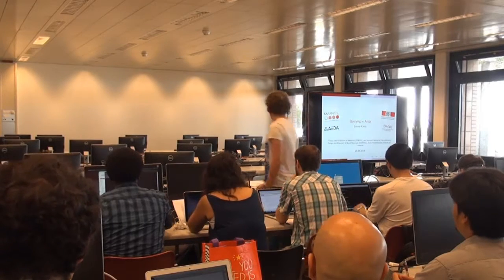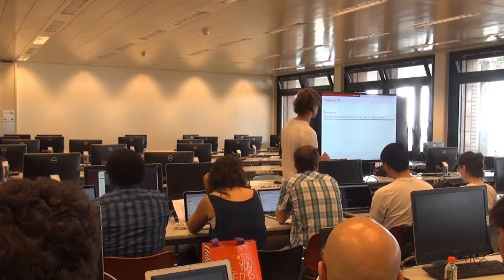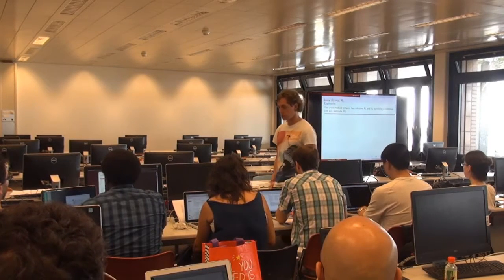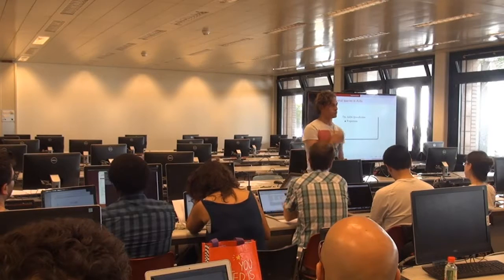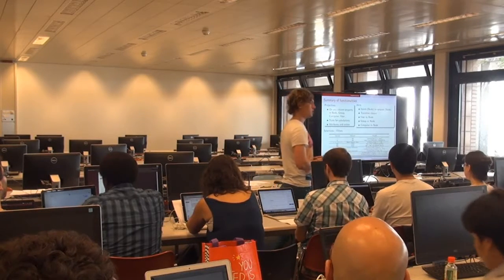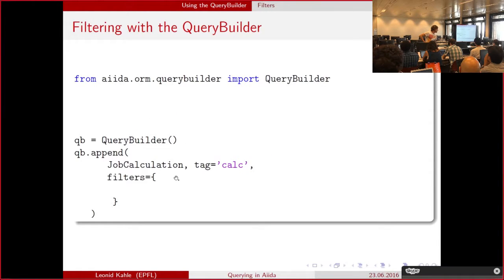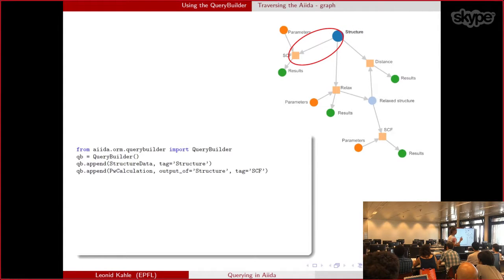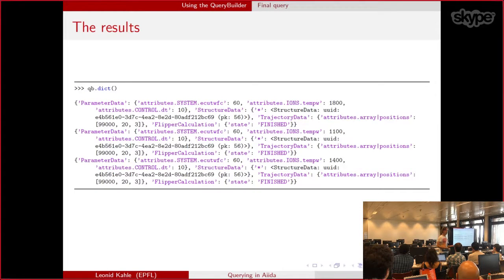The AiiDA QueryBuilder (Lausanne, June 2016)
Introduction to the usage of QueryBuilder: the AiIDA tool to perform queries to your databases of simulations.